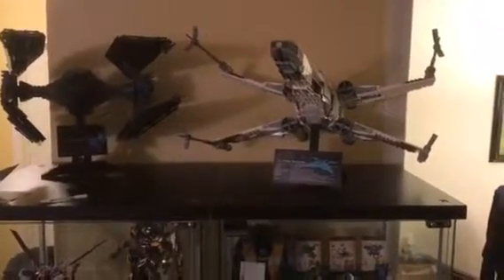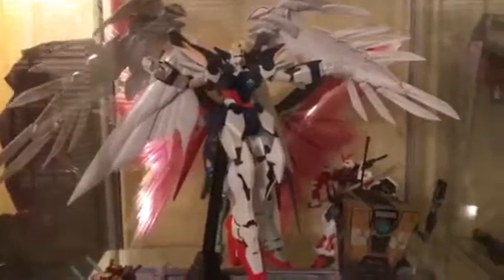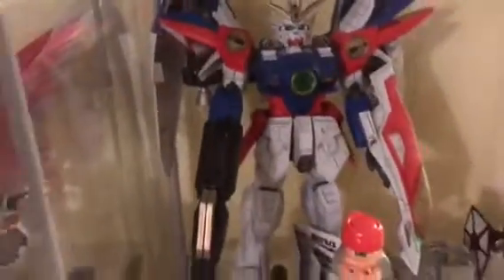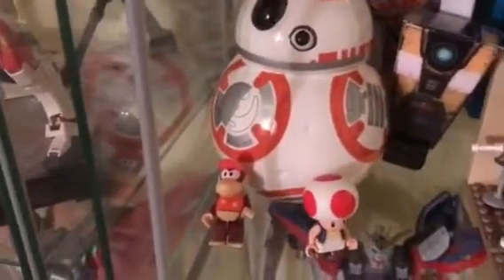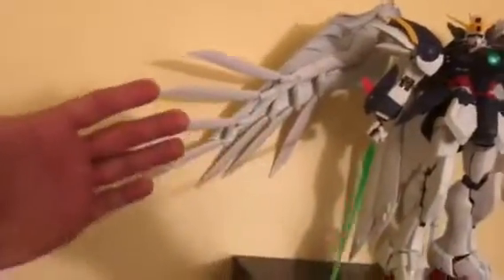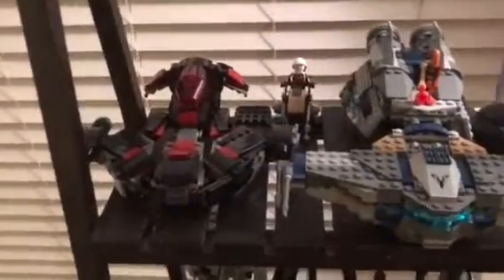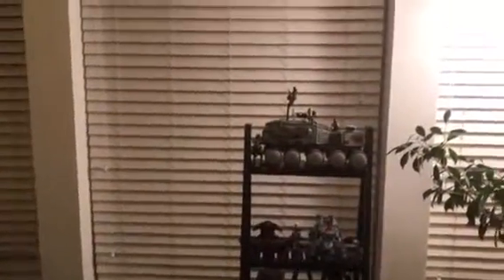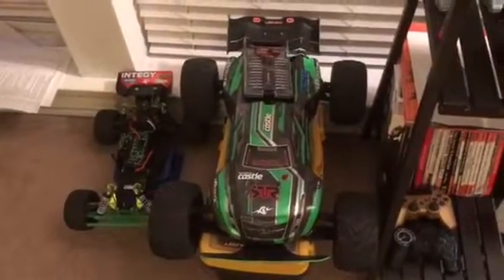Gaming and hobby room tour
I Hey guys and girls.   Just wanted to give everyone a quick overview of my hobby room man cave gaming room.  Hope you like it.    You will see silver tubing on the y wing. It did come with white and I chose to change it.  Just in case anyone was curious.    Thanks again.